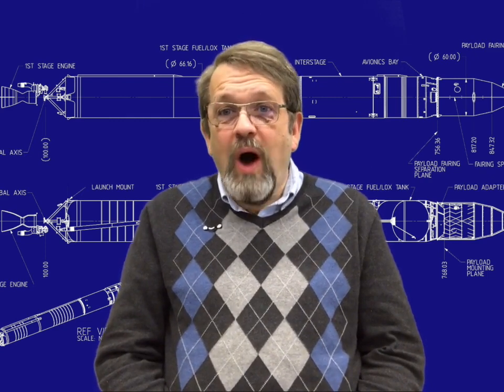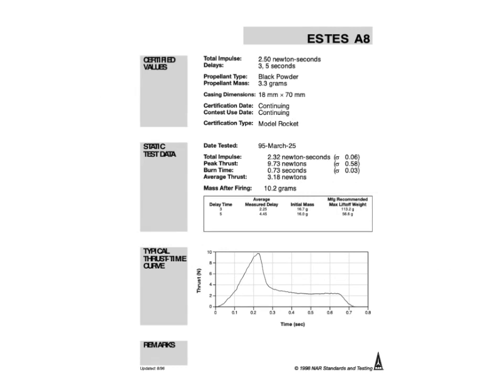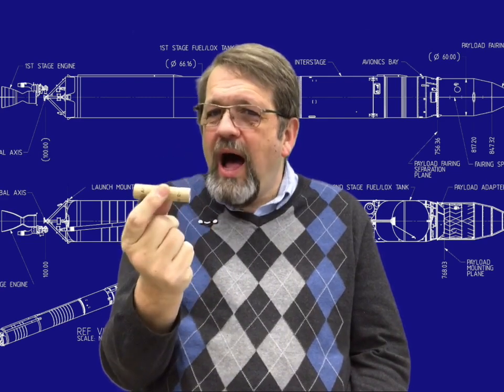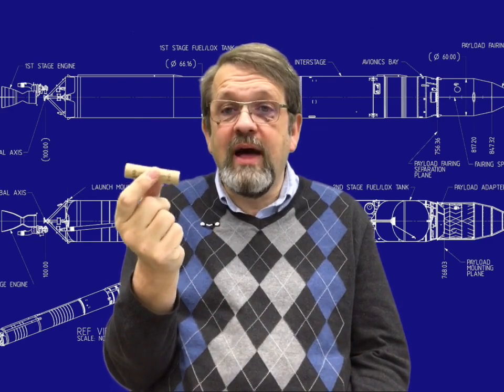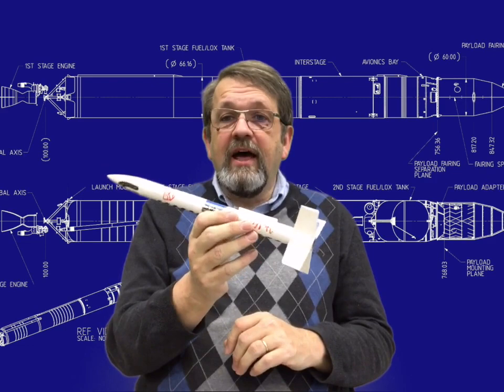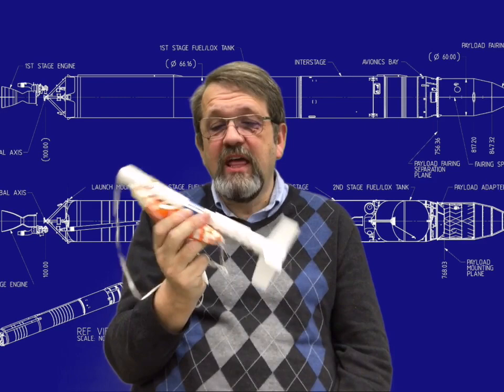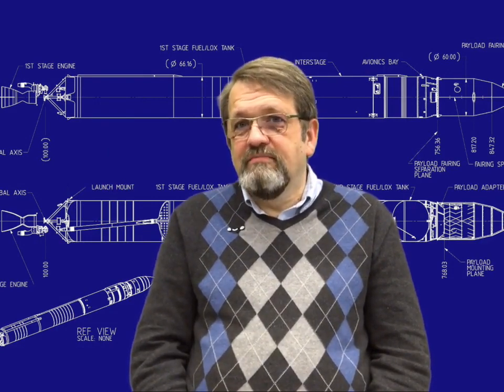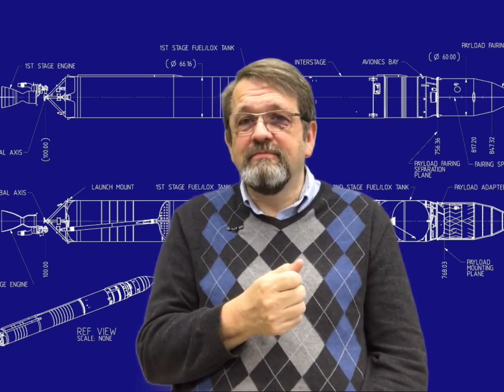Model Rockets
Physics 101 lecture about model rockets